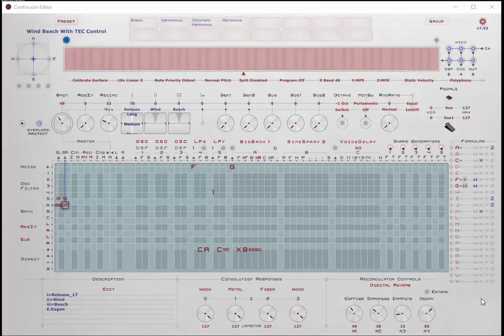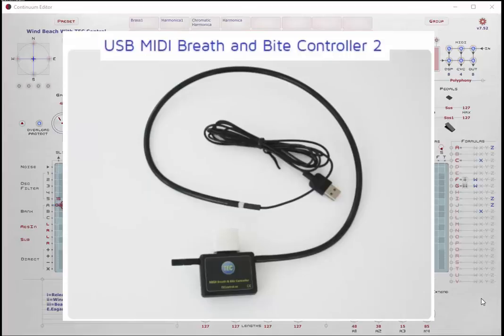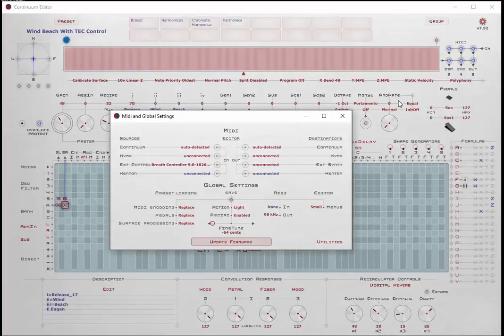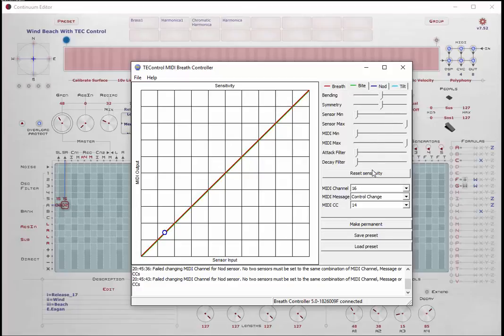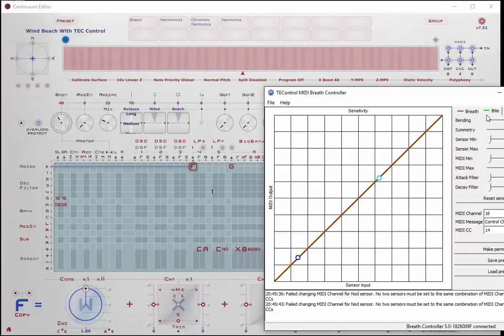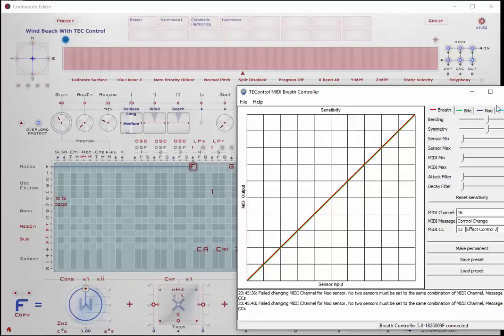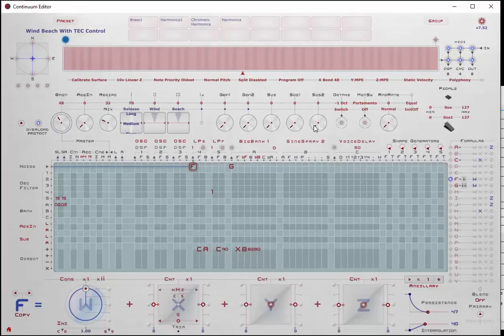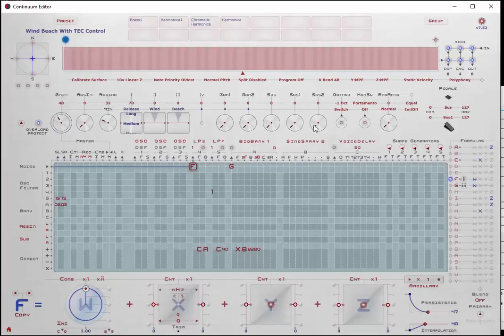Haken Continuum EaganMatrix Programming Session 8 - TEC Breath Controller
Short discussion of using the new TEC Breath & Bite Controller 2 with the Haken Continuum ad EaganMatrix.